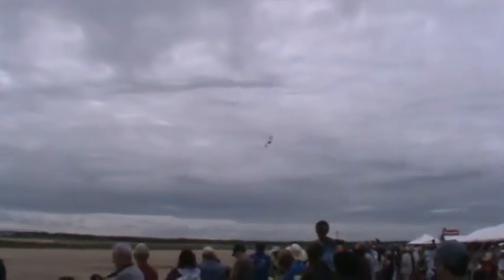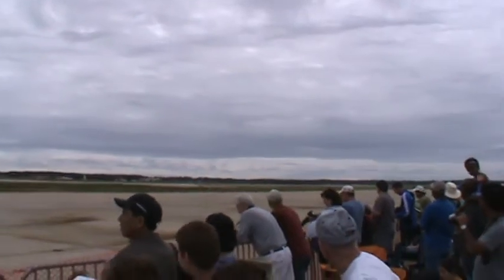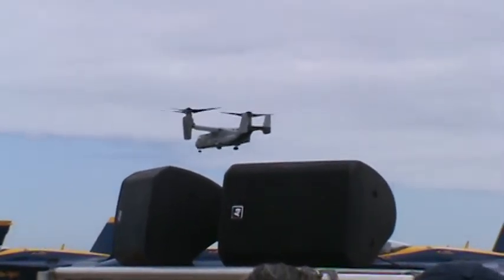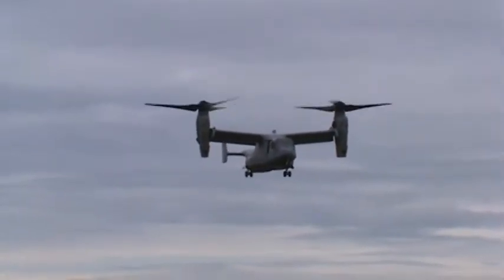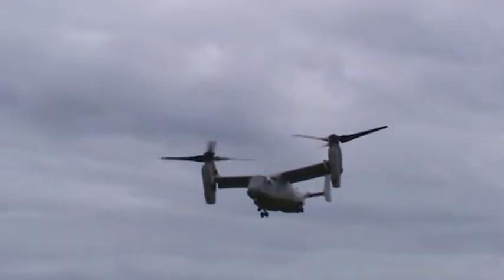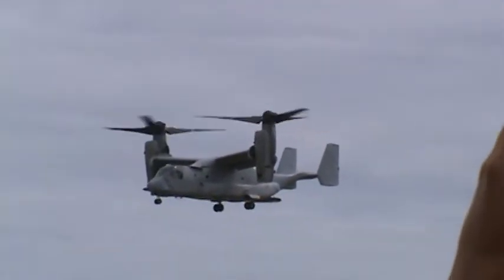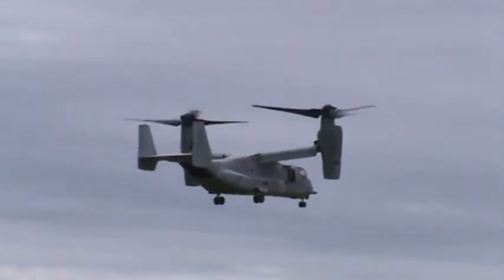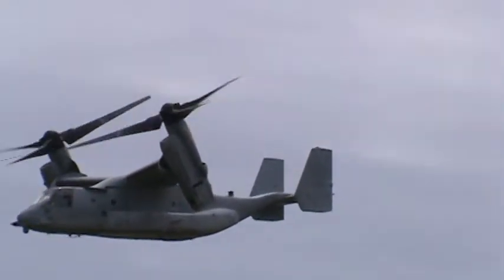Bell Boeing V-22 Osprey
bell boeing v 22 osprey at 2012 andrews afb